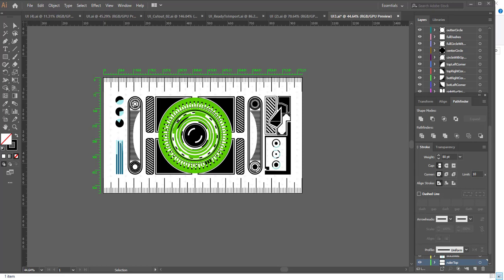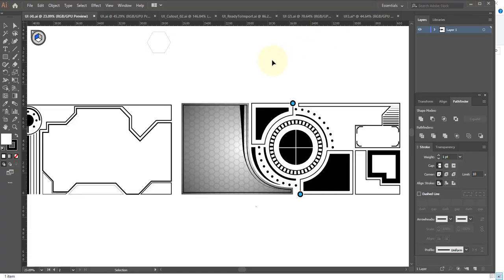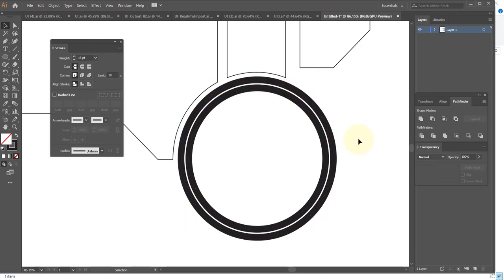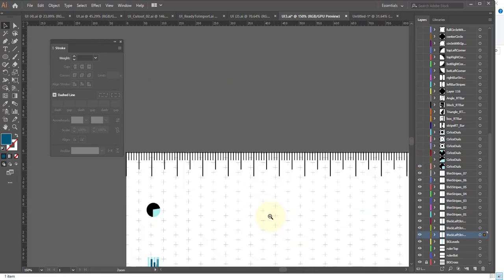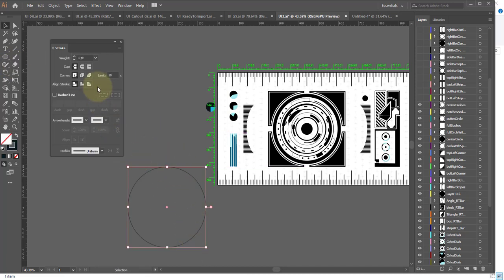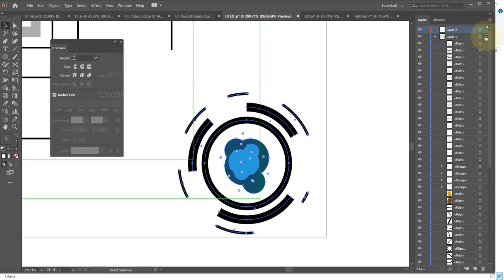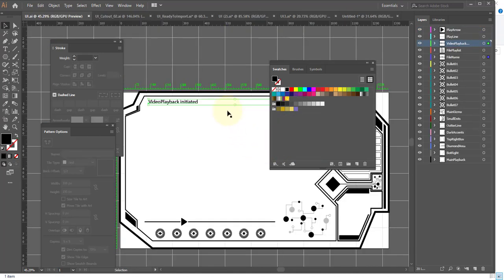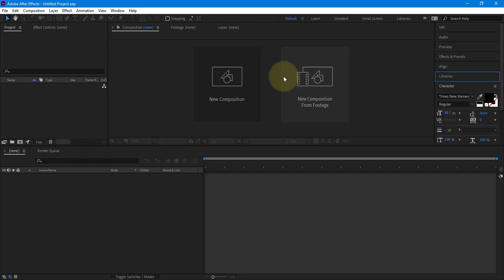1900 Hologram Planning